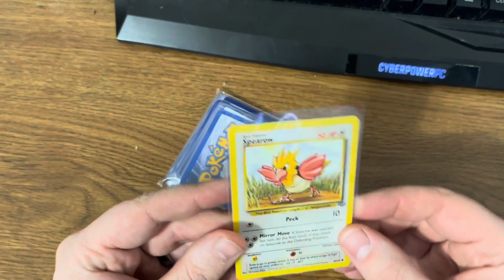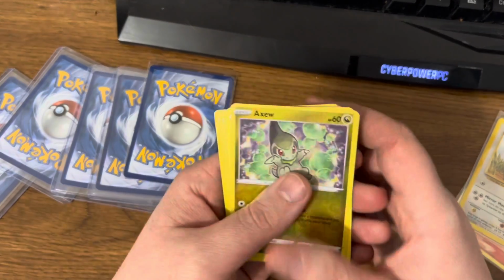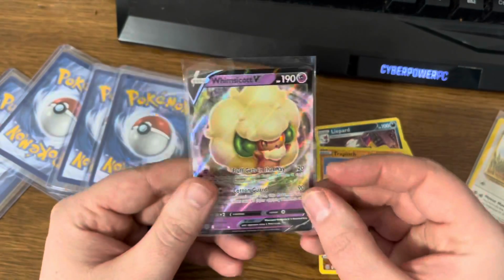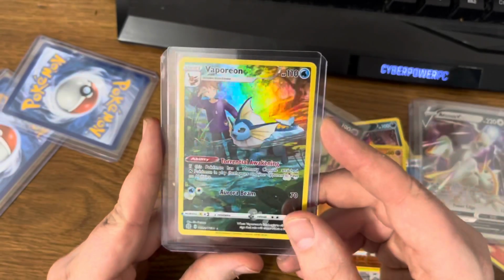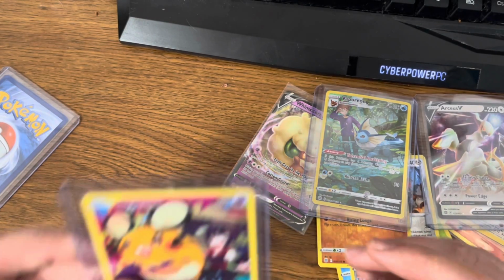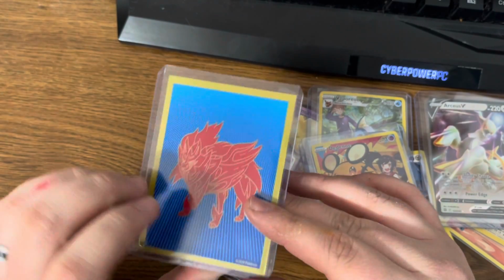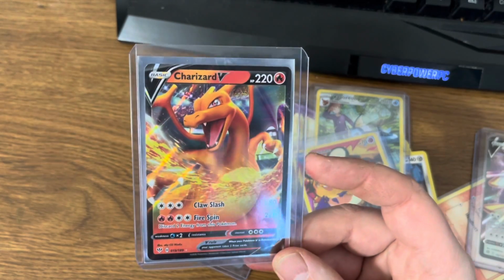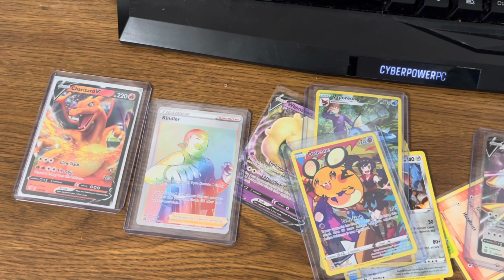I finally pulled it!!!